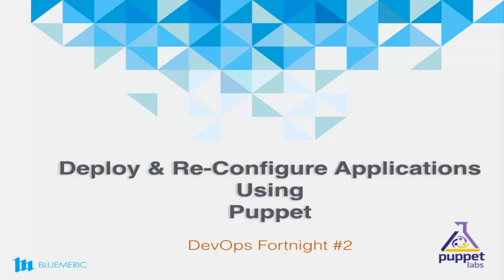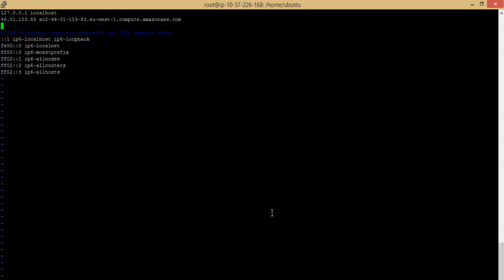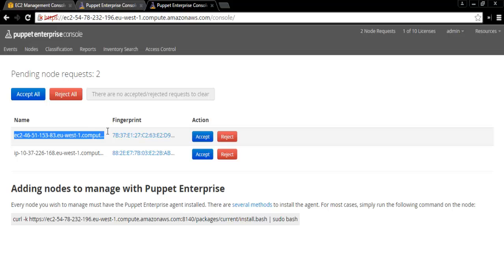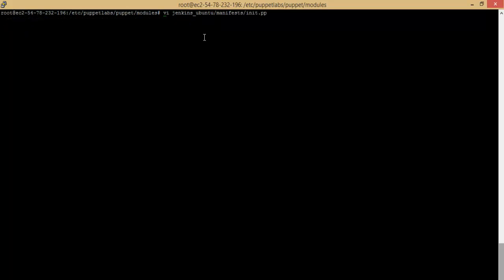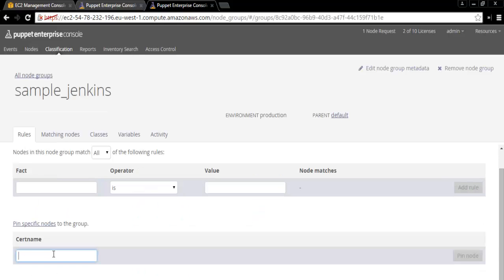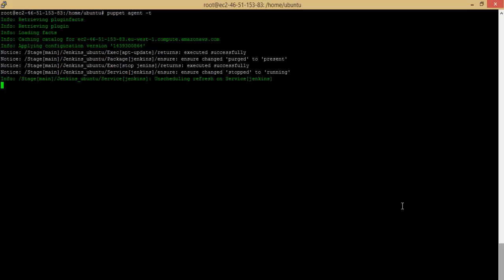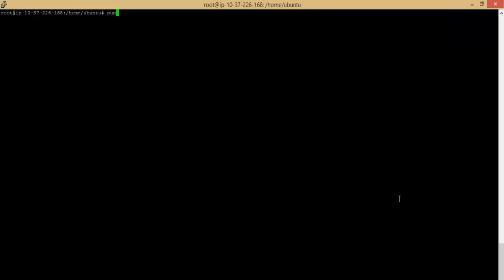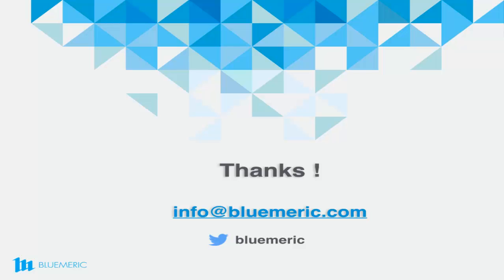Deploy & Re-Configure Applications using Puppet